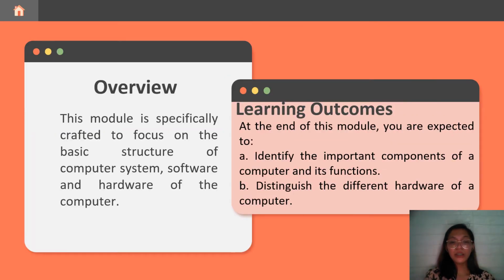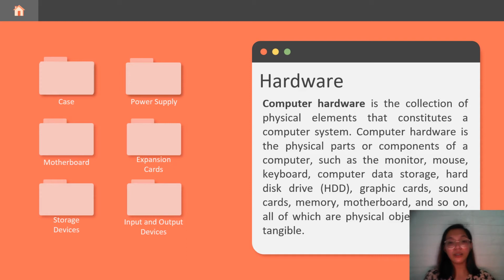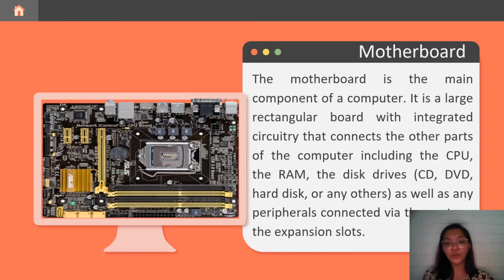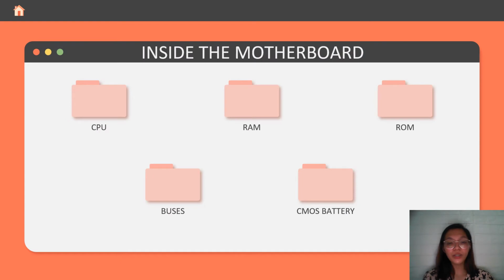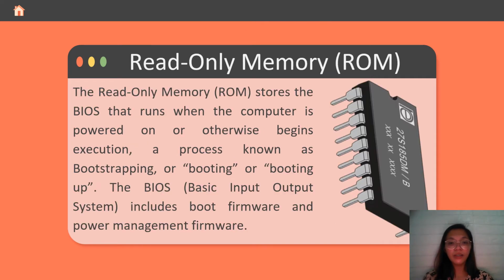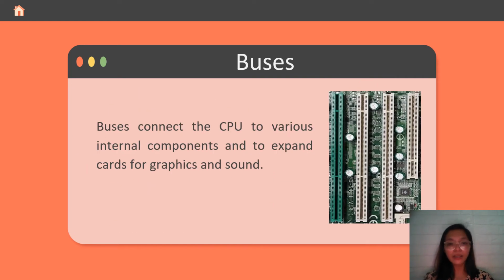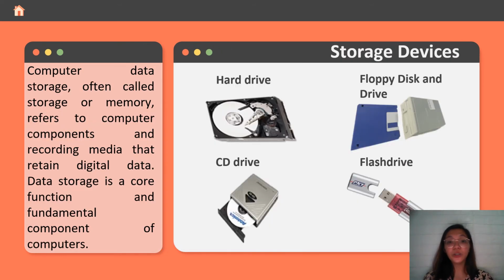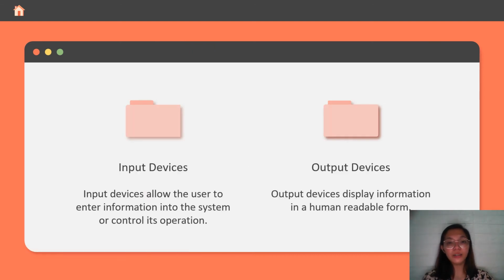Basic Computer Components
COMP 1: Basic Computer Languages.

Reference:
Magpile, C. M. (2016). Media and Information Literacy (Enhancing Education through Effective Communication)